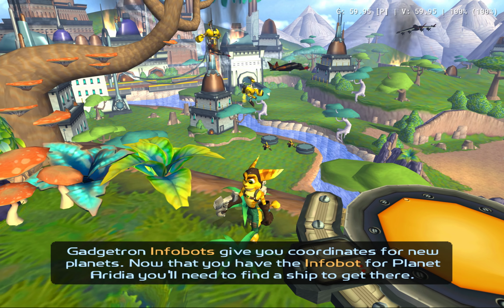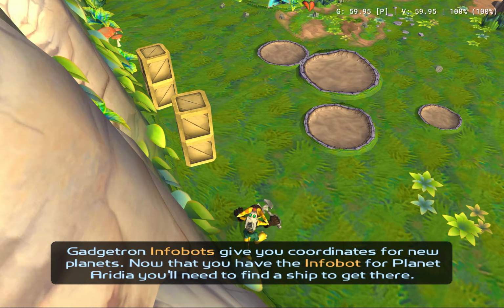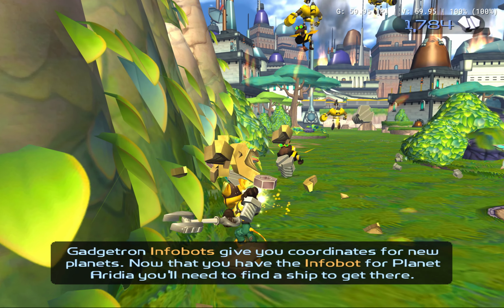Ratchet & Clank 4K~ HD Remaster Texture | PCSX2 1.7.3603 | PS2 60FPS PC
i9 13900K ,RTX 3080, 2160P ( 8 X Native ) 60fps

HD remaster texture created by Panda_Venom.Thank you very much!

Vulkan
Internal Resolution= 8 X Native
CRC Hack Level= None
Blending Accuracy= Full